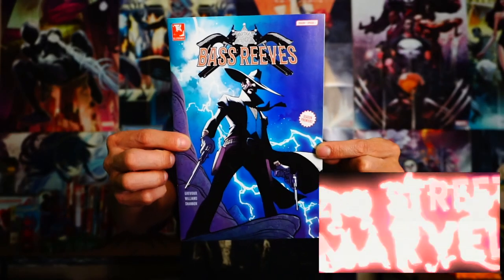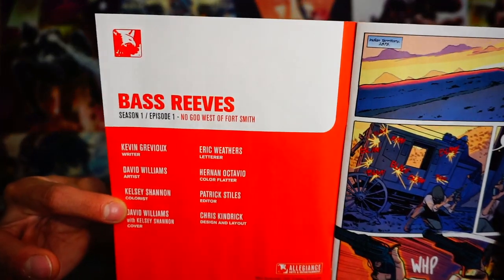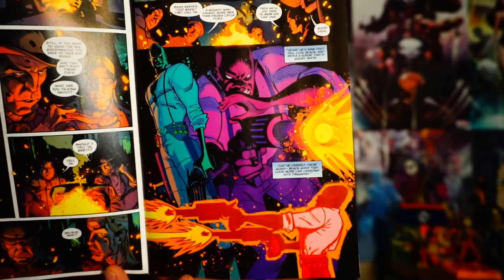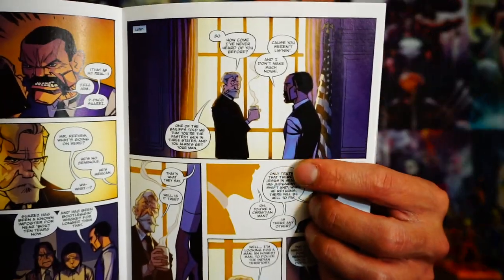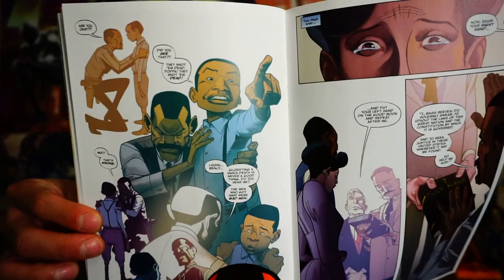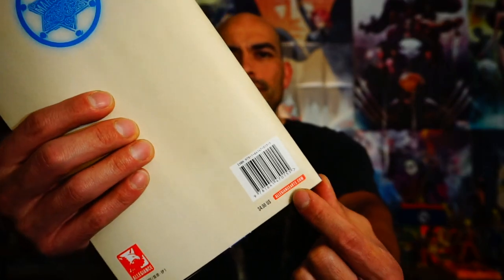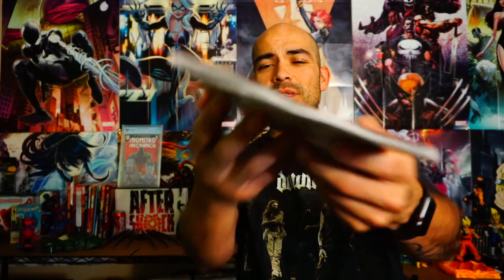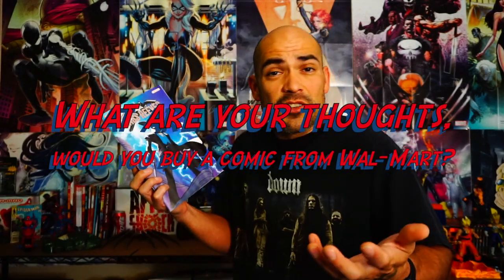Bass Reeves #1 Comic Book Review | Allegiance Arts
Bass Reeves is the story of the legendary lawman of the same name.
The tall tales come to life in this 24 page comic book published by Allegiance Art and Entertainment.
These comic books were originally crowdfunded projects on indidegogo but have now found their way into the mainstream market by being sold at 3,000 Wal*Mart stores nation wide.

👊🏿VIGILANTES FOR CHILDREN- IF YOU HAVE OUR BACKS, WE HAVE YOURS!👊🏿